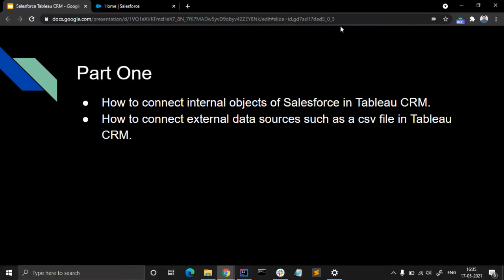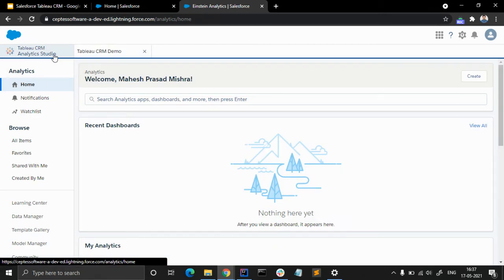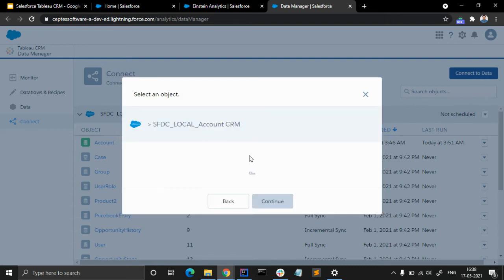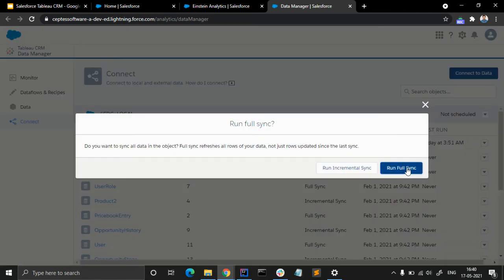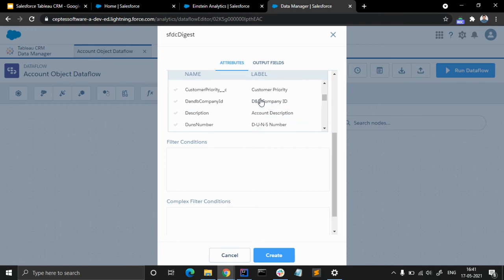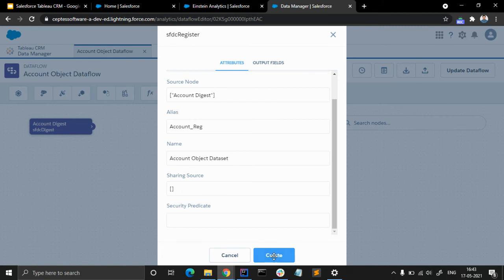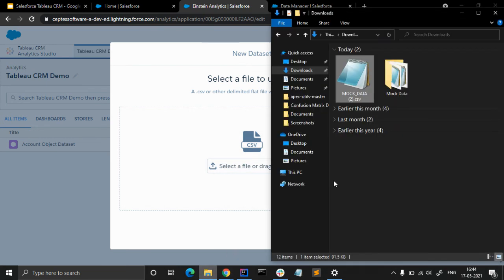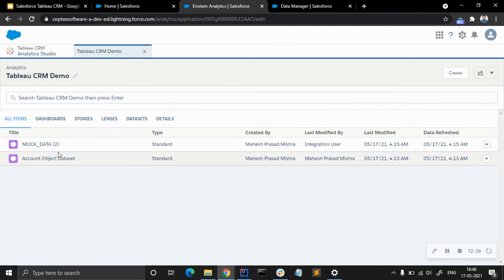Salesforce Internal and External data sources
In our latest video, I have discussed about the connection of internal objects and external datasets in Tableau CRM.

Author: Mahesh Prasad Mishra, Associate Data Scientist, CEPTES Software